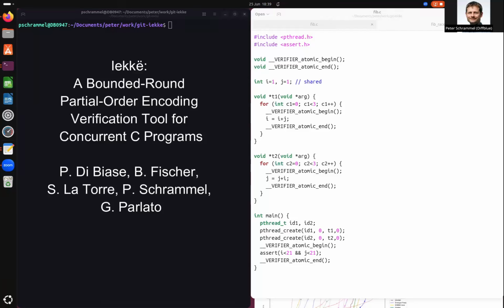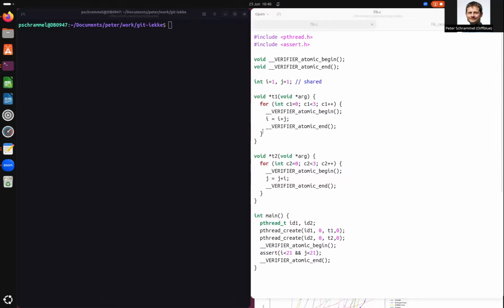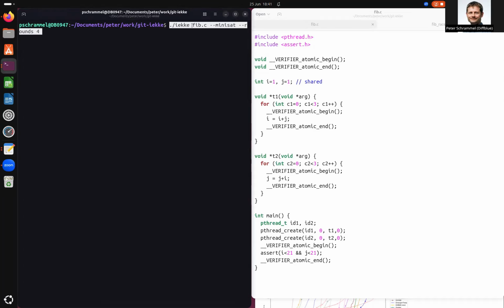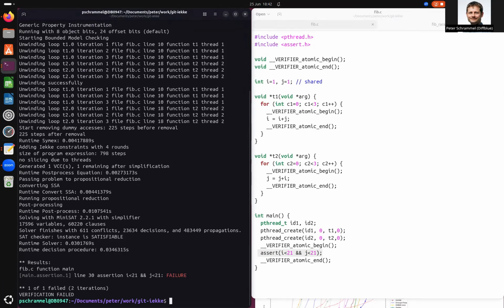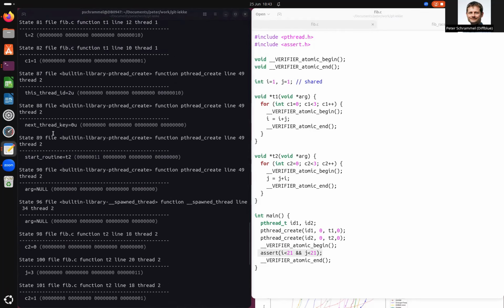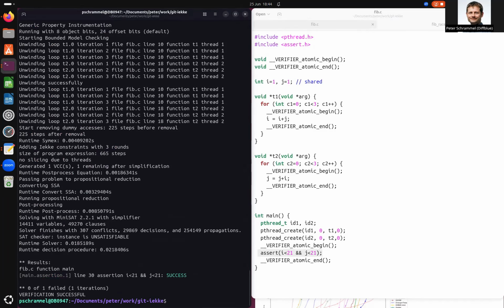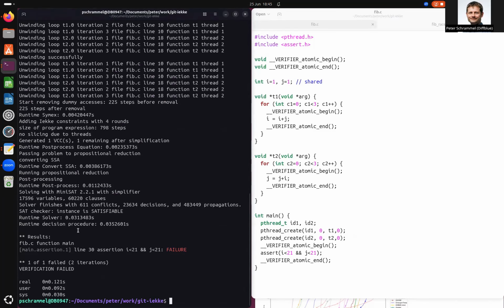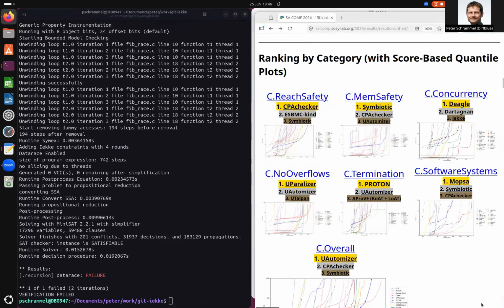Iekkë: A Bounded-Round Partial-Order Encoding Verification Tool for Concurrent C Programs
Tool Demonstration

Authors: Paolo Di Biase, Bernd Fischer, Salvatore La Torre, Peter Schrammel, Gennaro Parlato